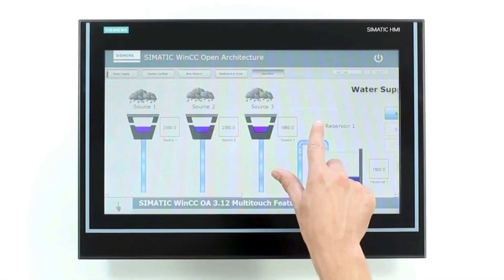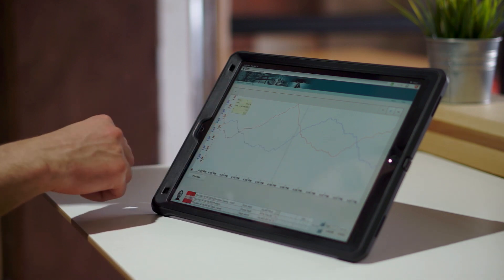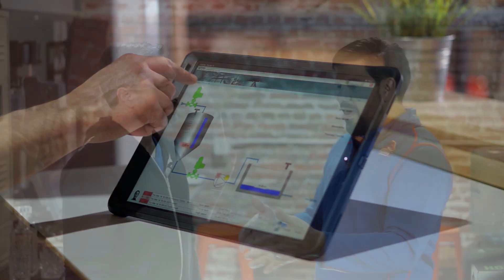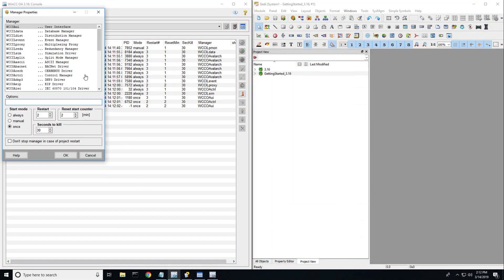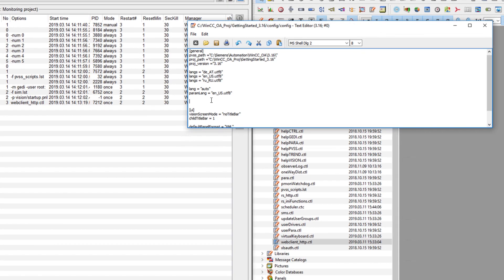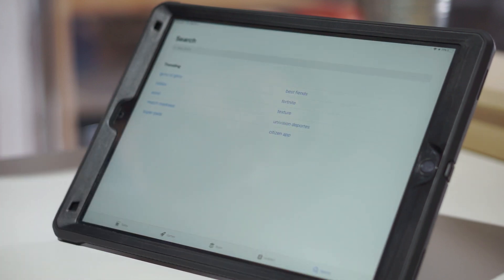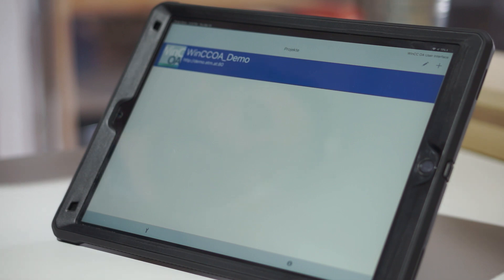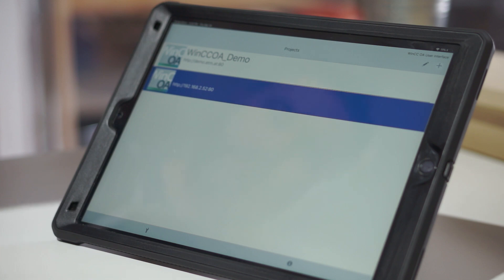How to Setup the Mobile UI in WinCC OA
This video tutorial will show you how to set up the WinCC OA mobile UI.